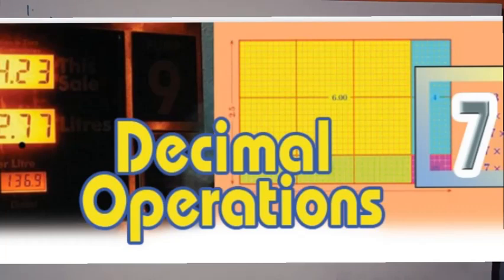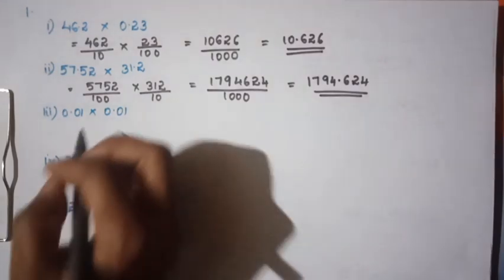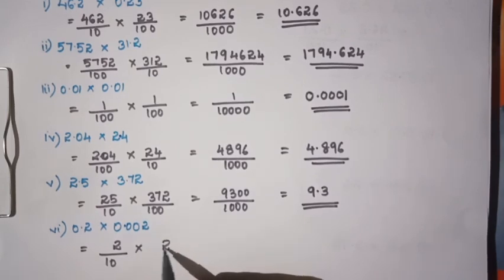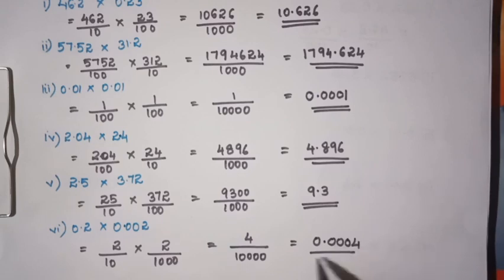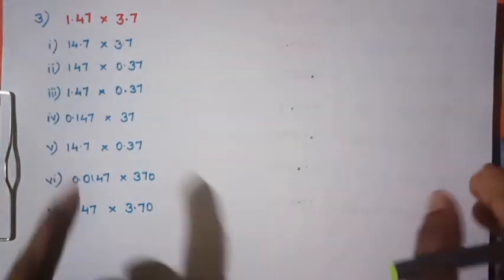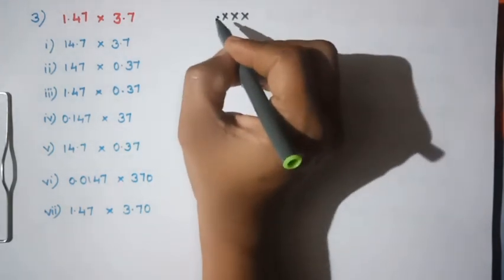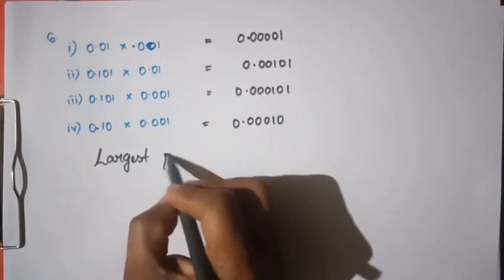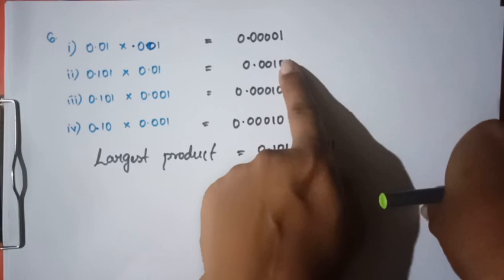Class - 6 | Decimal Operations | Part - 2